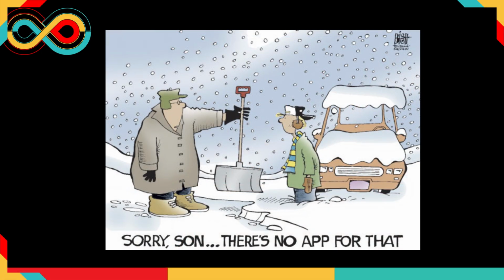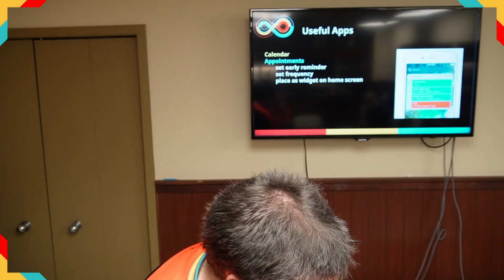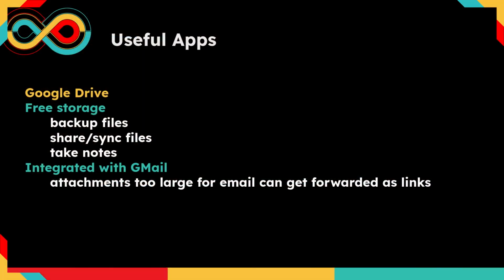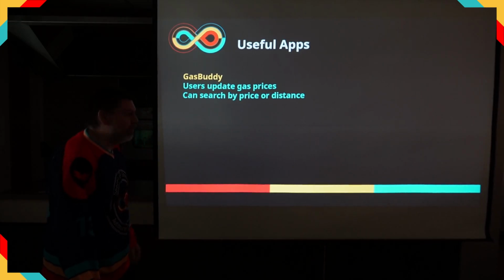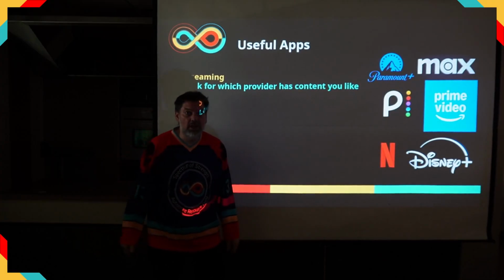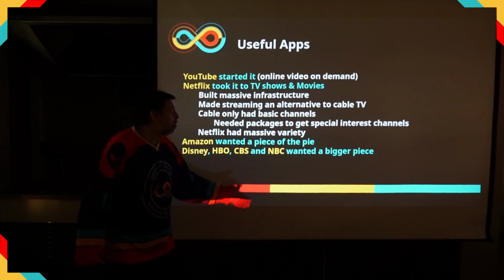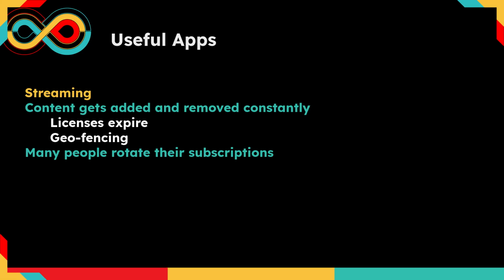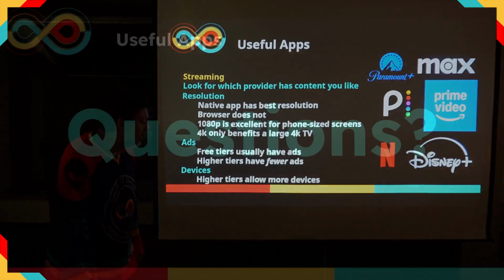Smartphone Literacy - Useful Apps - 2026 Silver Spectrum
00:00 Intro
00:20 Wifi Analyzer
06:44 Calendar
09:24 Google Maps
13:25 Google Drive
18:22 Google Translate
21:27 Google Authenticator
23:51 GasBuddy
25:33 Car Scanner
27:33 Streaming Intro
32:17 Cable vs DSL/Fiber
34:04 Streaming Landscape
45:06 Managing Streaming
52:28 Resolution
54:45 Ads & Devices
57:03 Outro